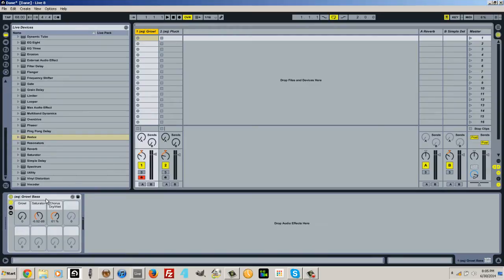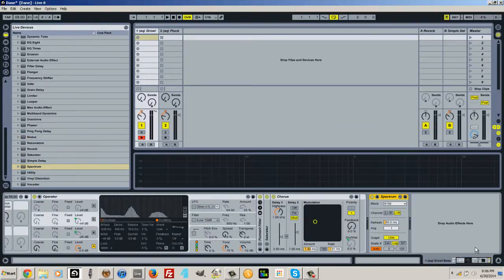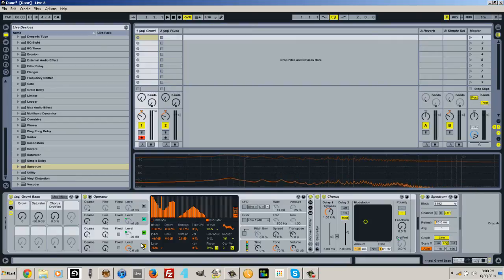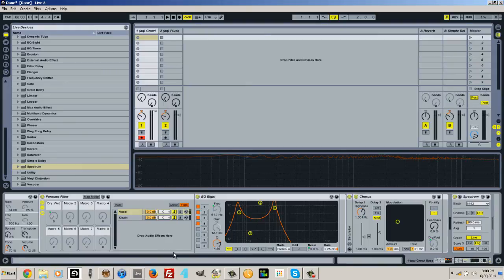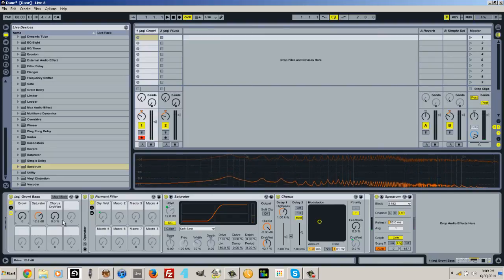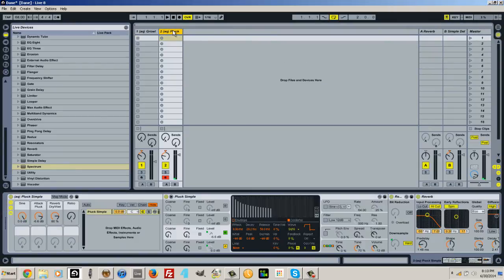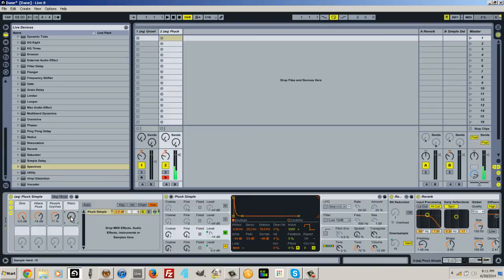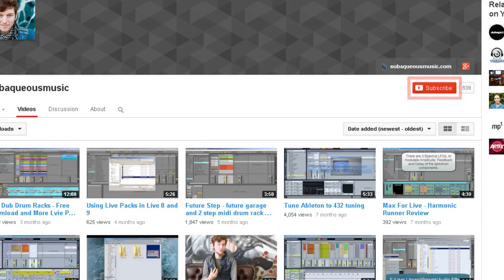Creating a Growl Bass in Live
Video walks through using and creating a Growl Instrument Rack in Ableton Live 8.